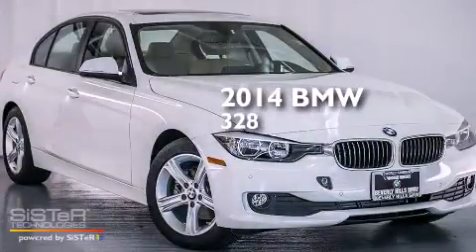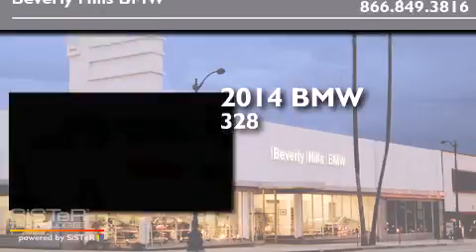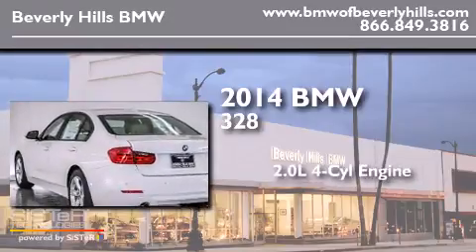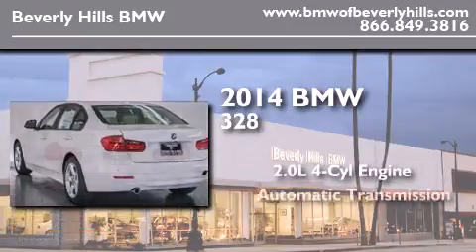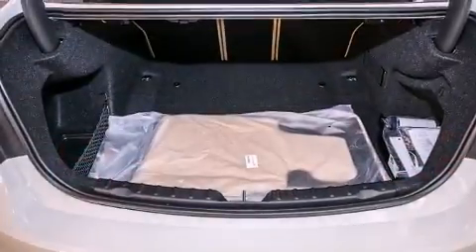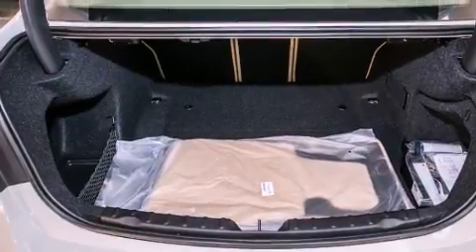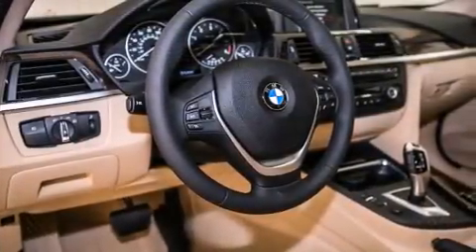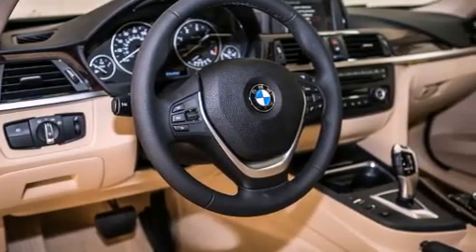2014 BMW 328D Beverly Hills CA 90036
Year : 2014
 Make : BMW
 Model : 328D
 Engine : 2.0L I-4 cyl
 Trans . : Automatic
 Exterior : Alpine White
 Miles : 7
 Interior : Venetian Beige SensaTec

 2014 BMW 328D Beverly Hills CA